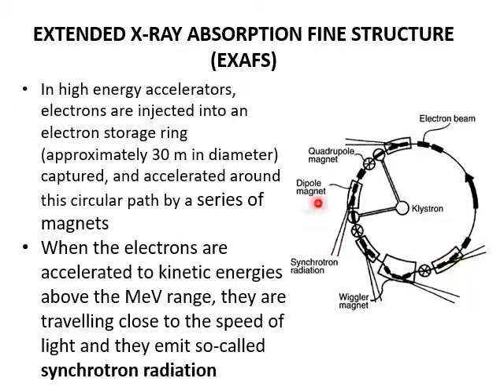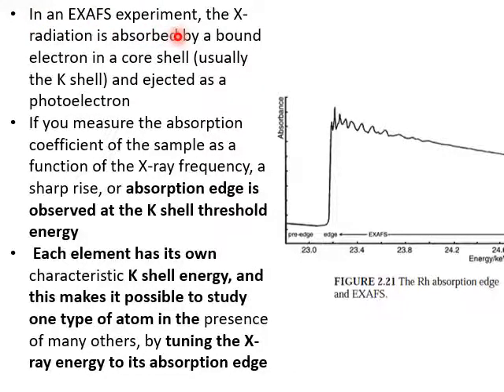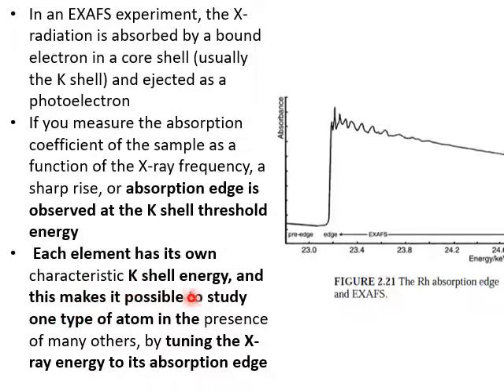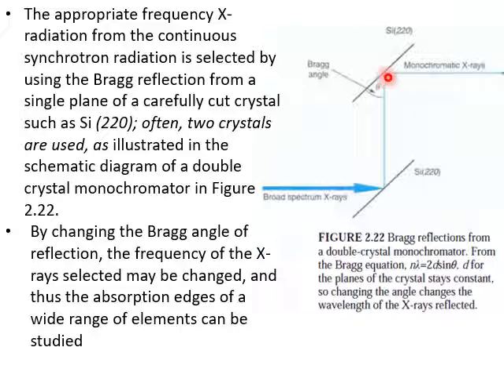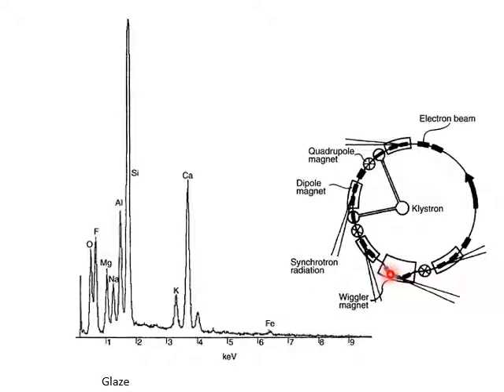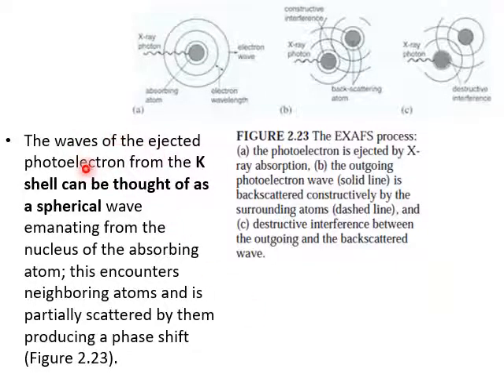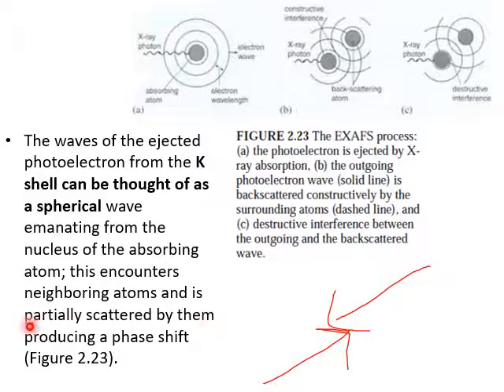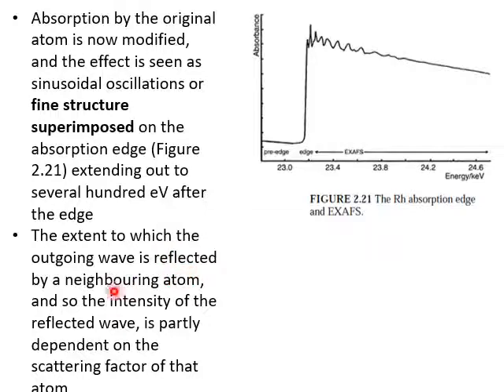presentation27 X RAY ABSORPTION SPECTROSCOPY I